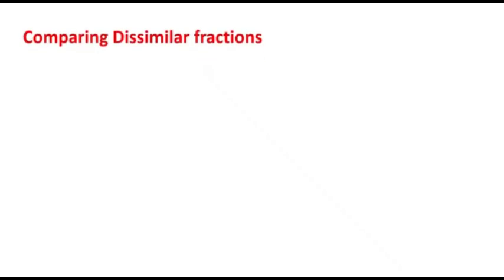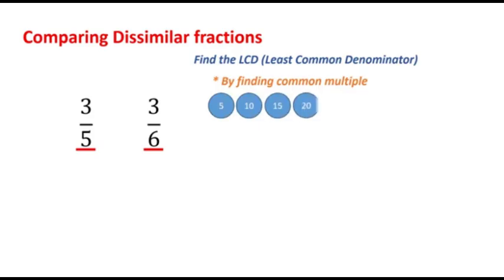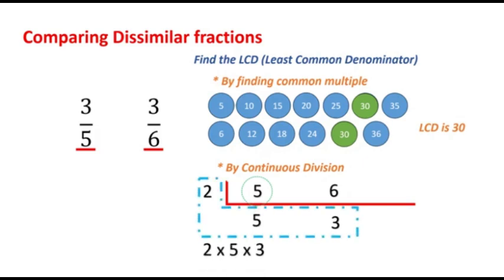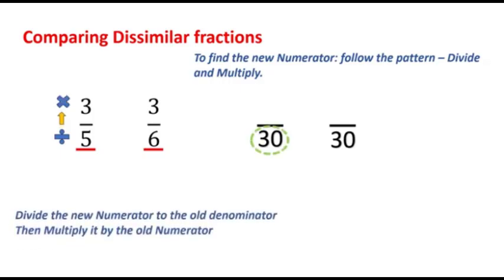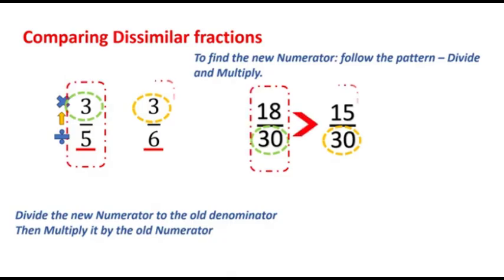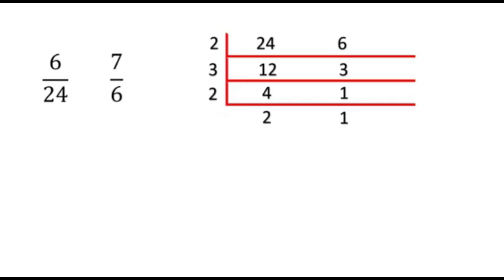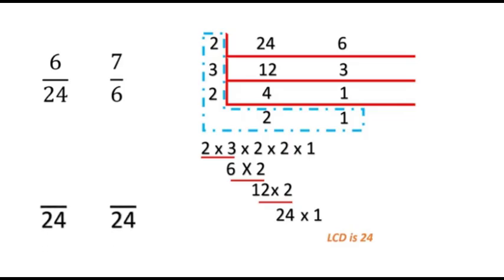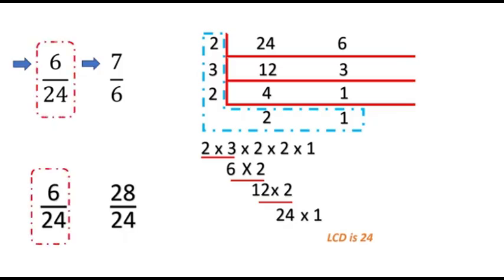Comparing Dissimilar Fractions